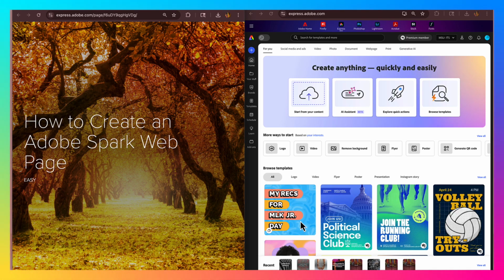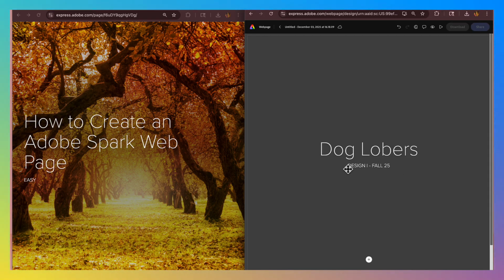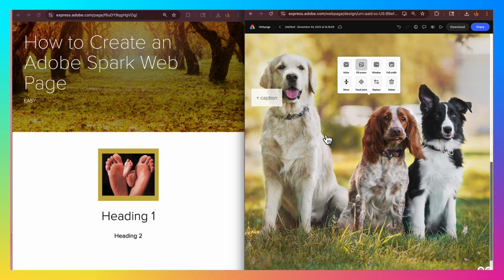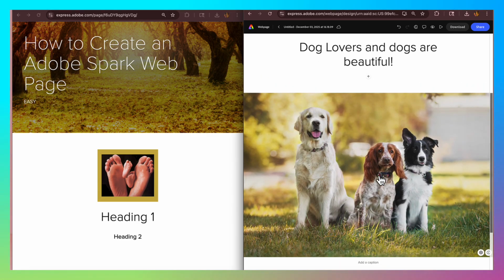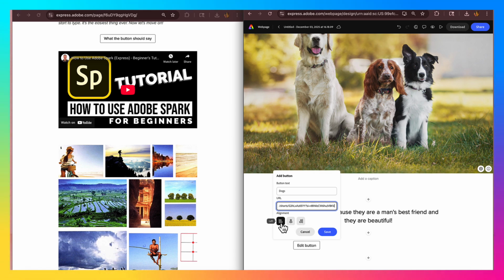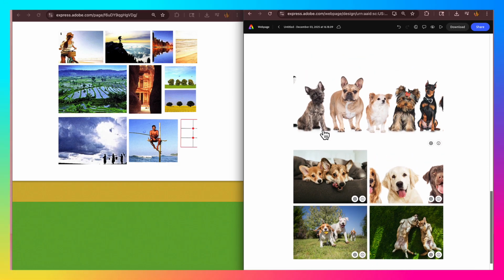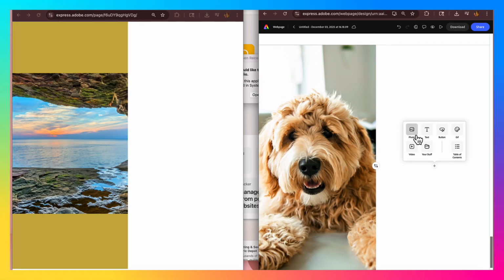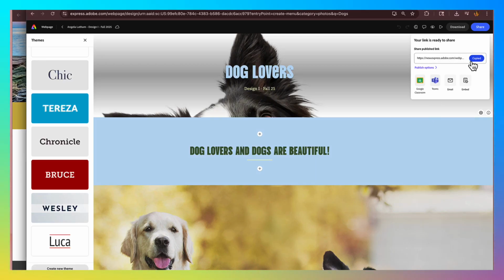How to Create an Adobe Express Webpage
This video will assist you in creating a webpage on Adobe Express.